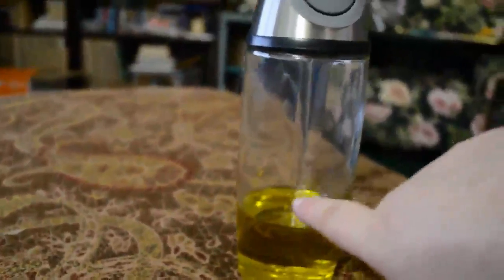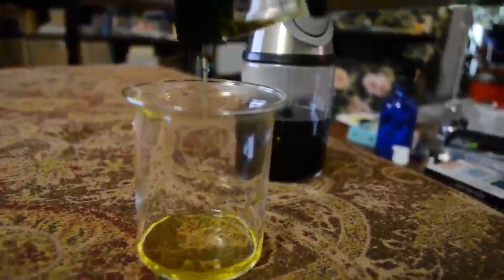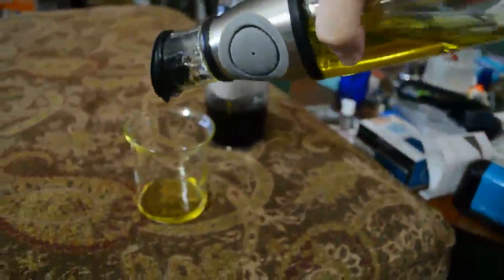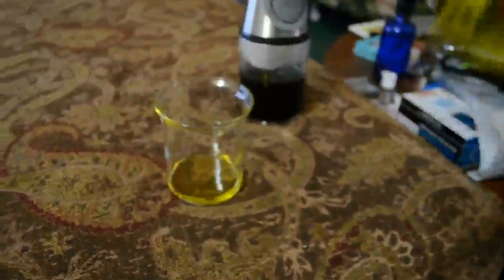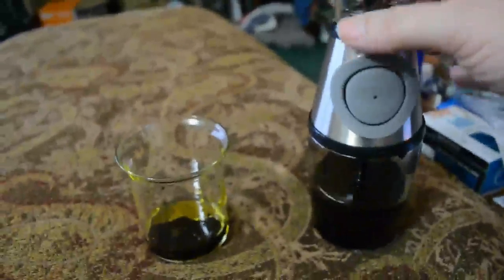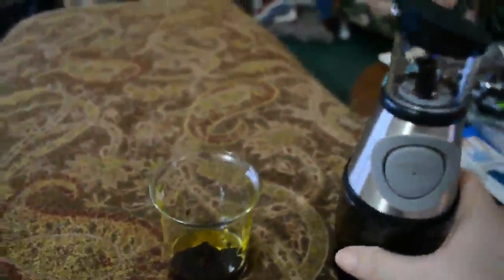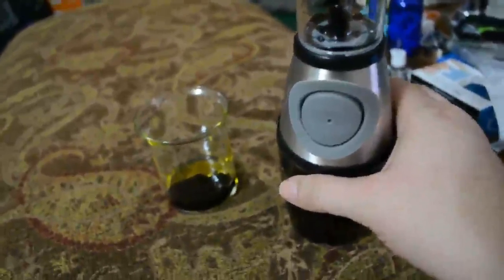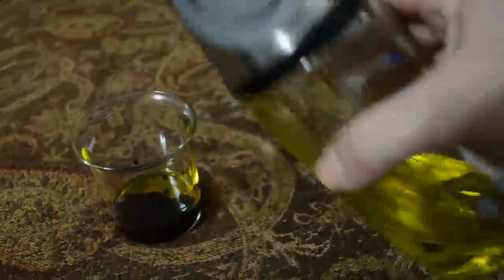In My opinion...Product Review...oil and vinegar Cruet set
One Southern Womans experiences and opinions on just about everything